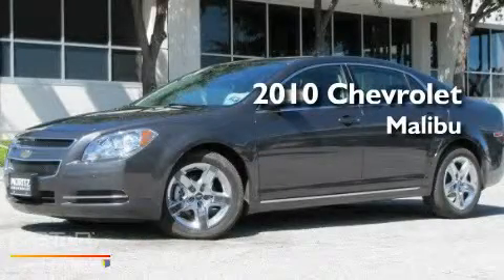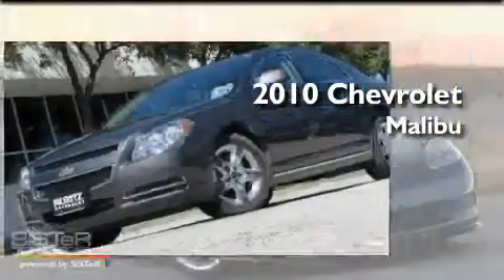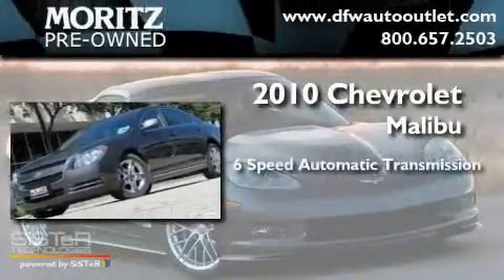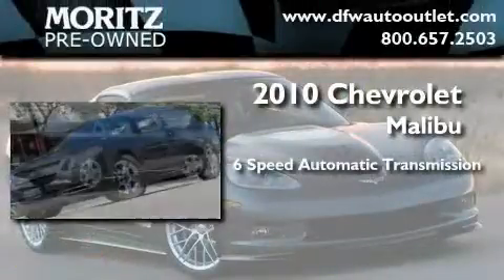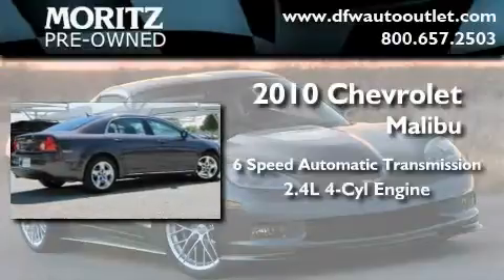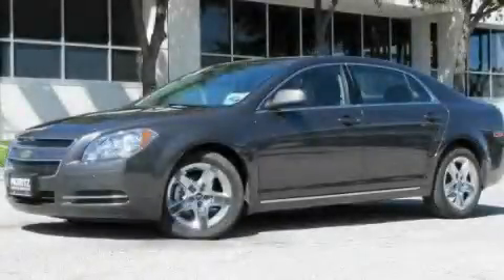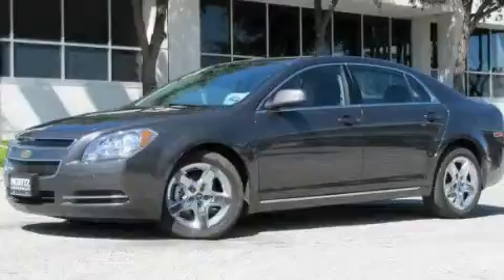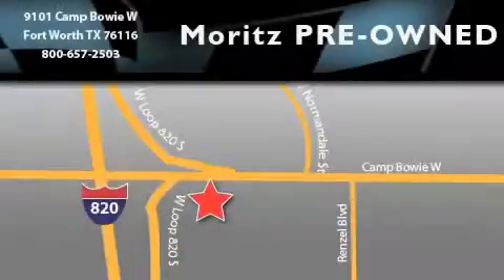2010 Chevrolet Malibu Ft. Worth TX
Year: 2010
 Make: Chevrolet
 Model: Malibu
 Engine: Gas 4-Cyl 2.4L/146.5
 Trans.: Automatic

 2010 Chevrolet Malibu Ft Worth TX